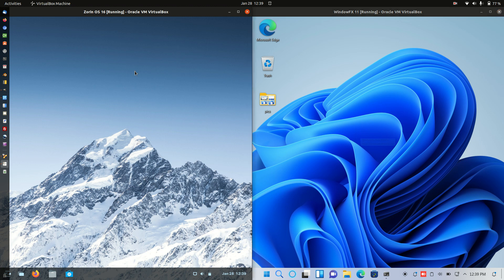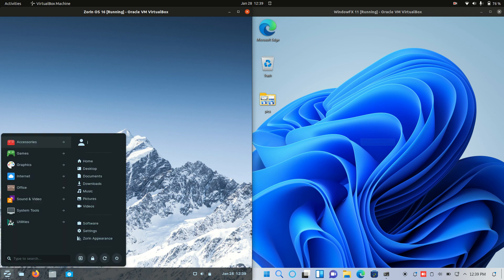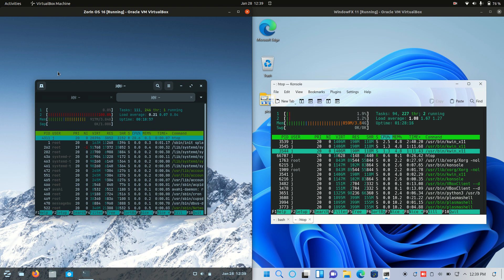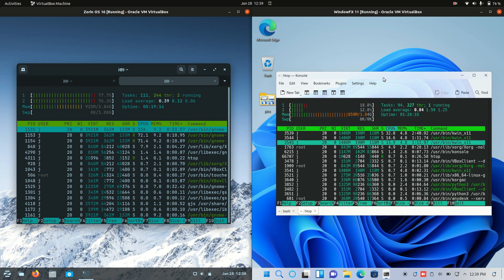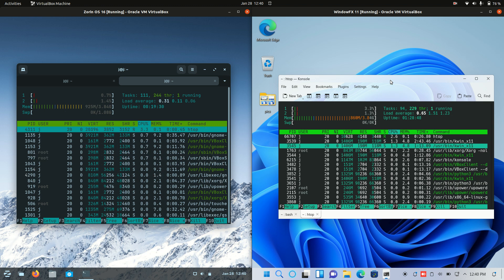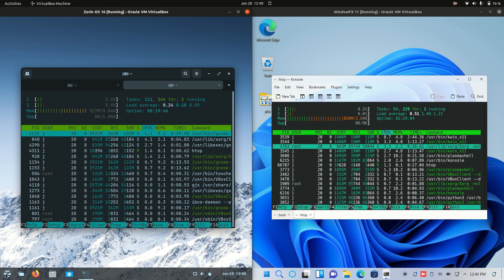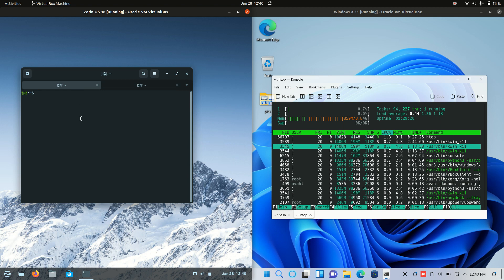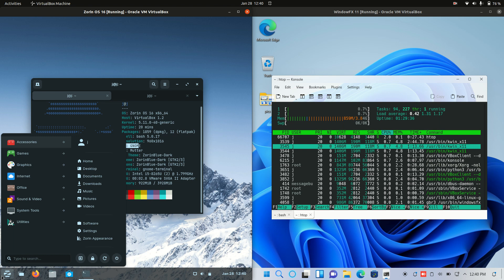Zorin Os 16 vs Windows FX 11: RAM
All Linux, no Windows - True Story.